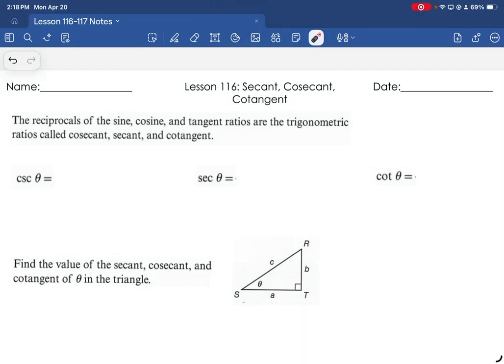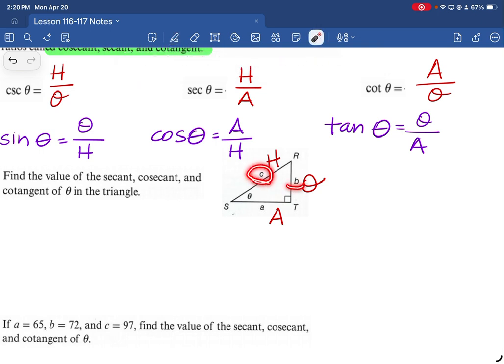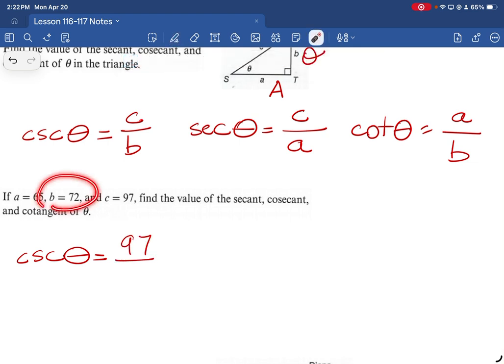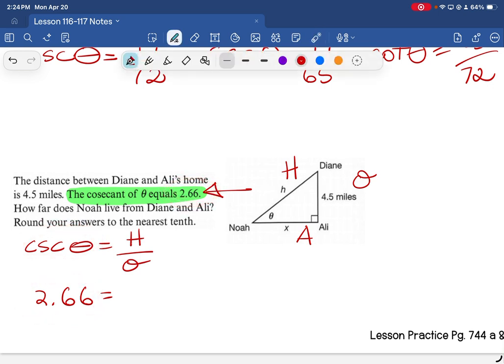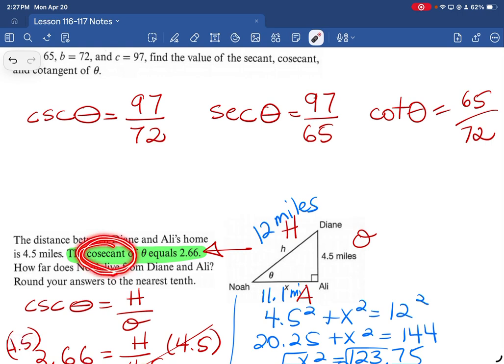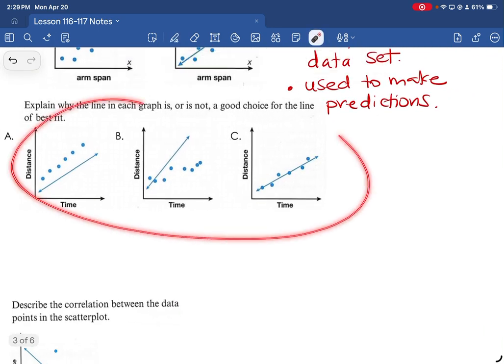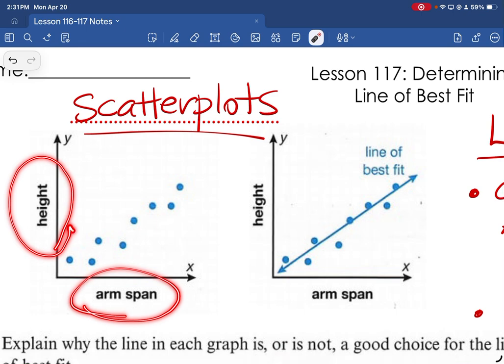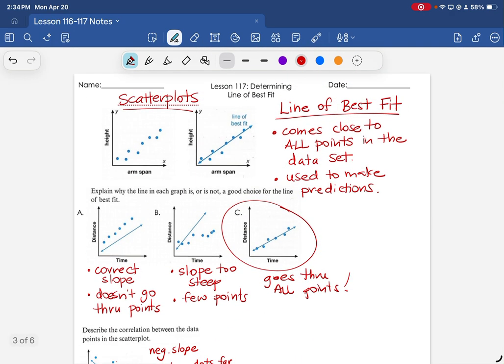Saxon Geometry Lesson 116 117